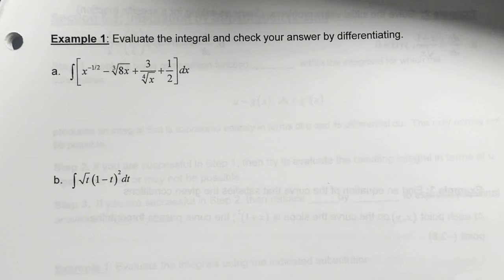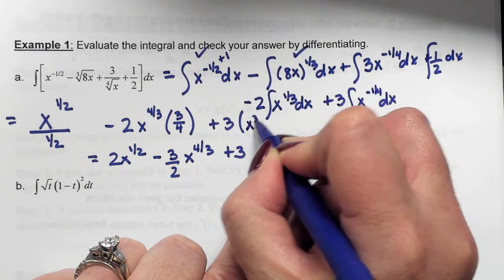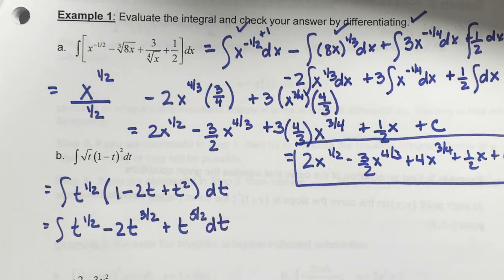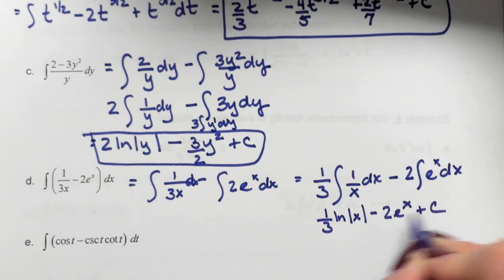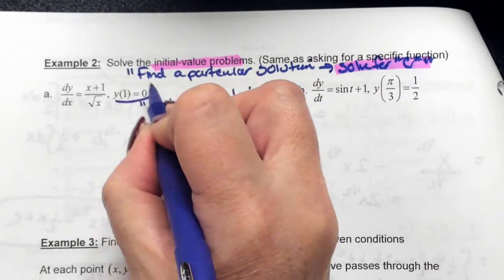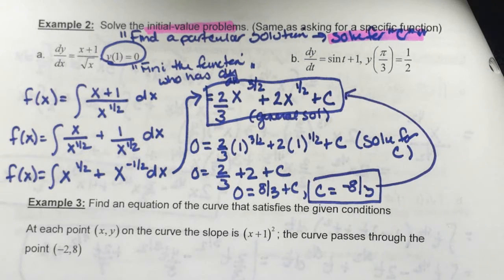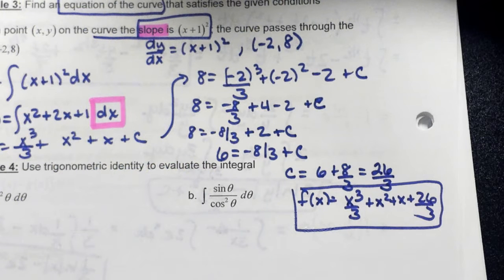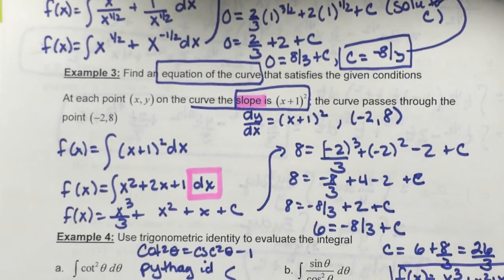5.3 Class notes